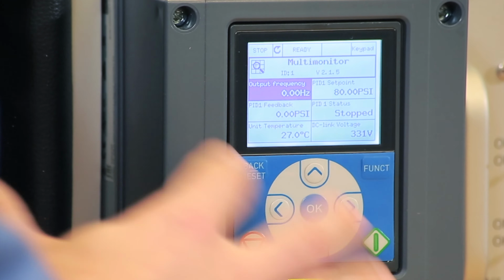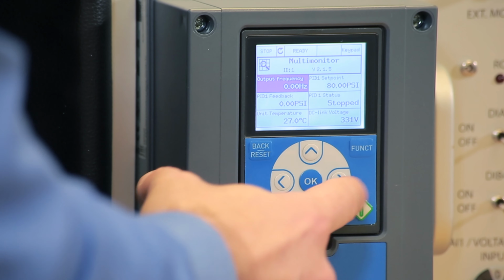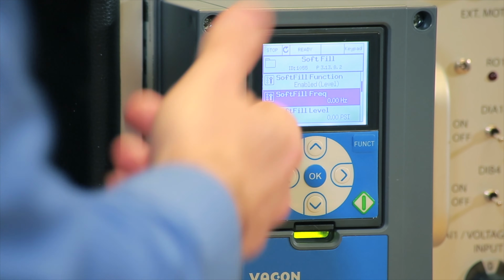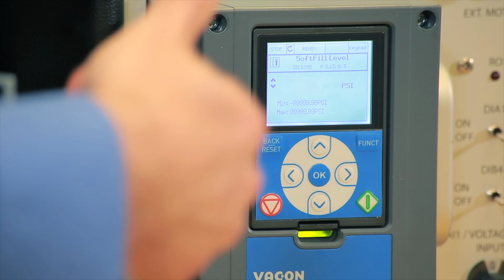VACON 100 FLOW - Start up procedure